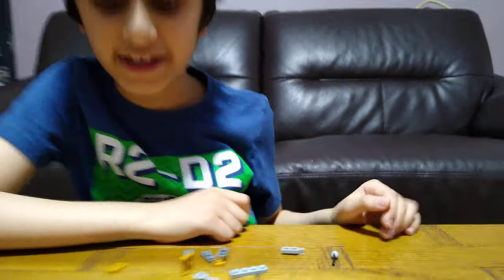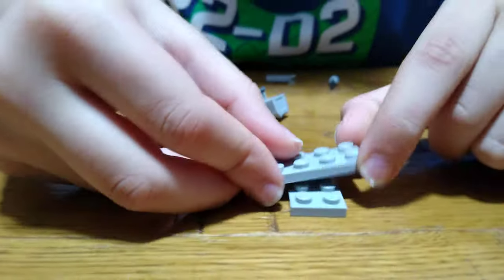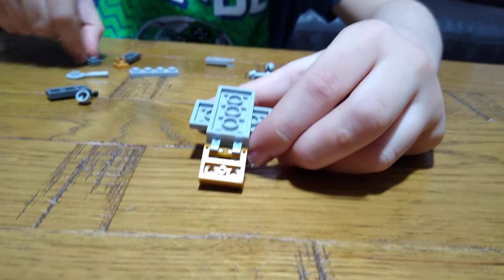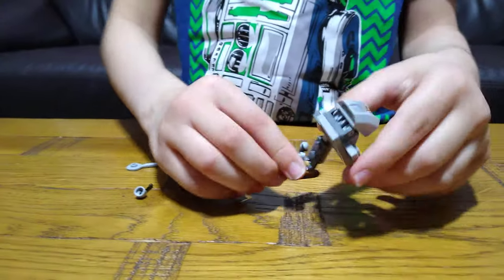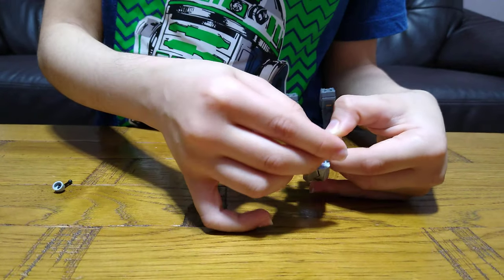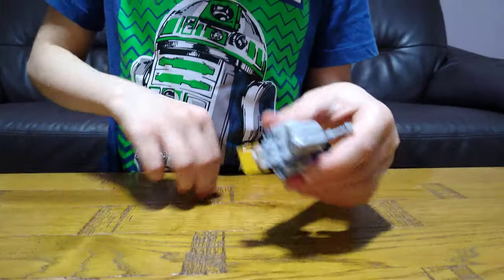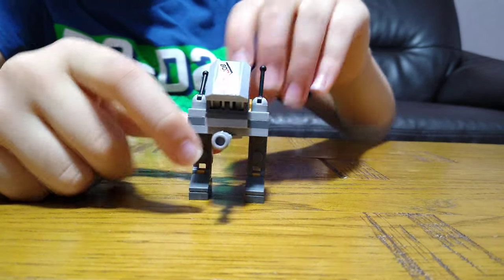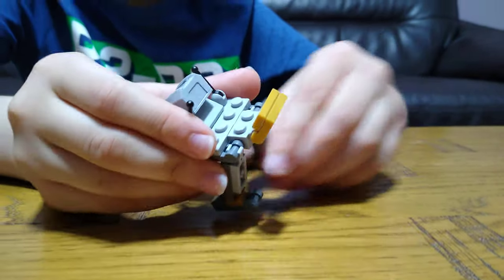Making a mini 2009 Lego Star Wars 30006 Clone Walker Set in 4K UHD video quality